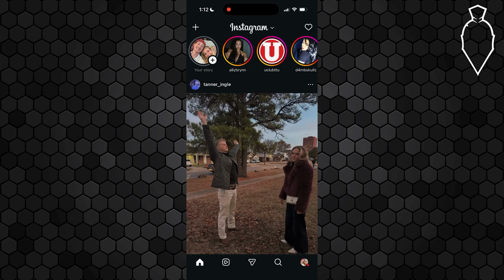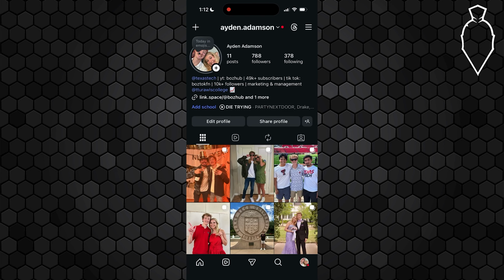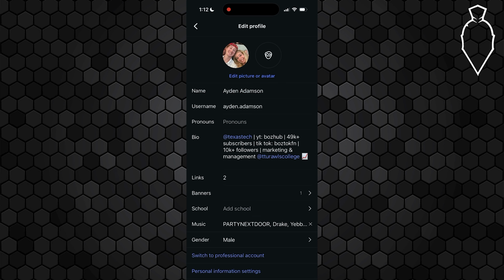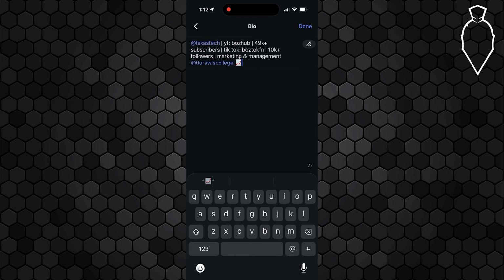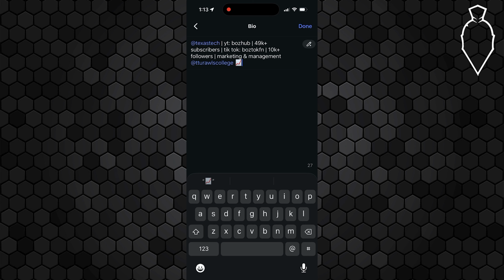How To Space Out/New Line On Instagram Bio - Full Guide